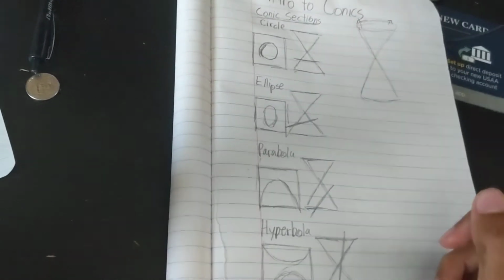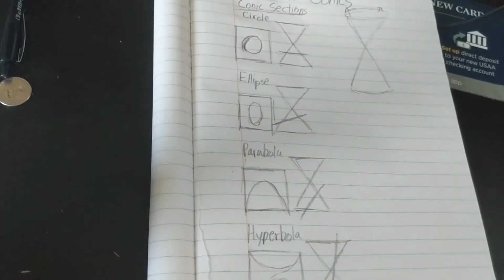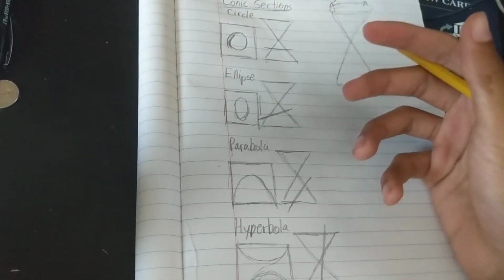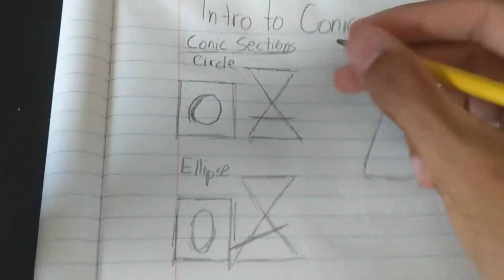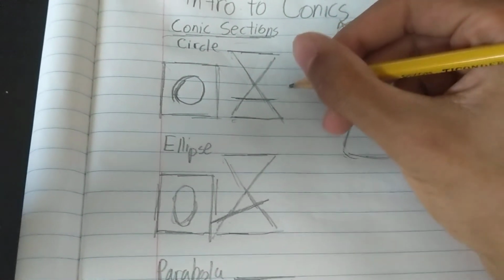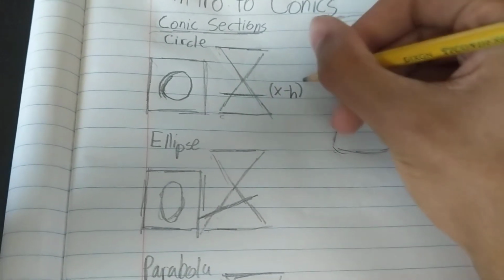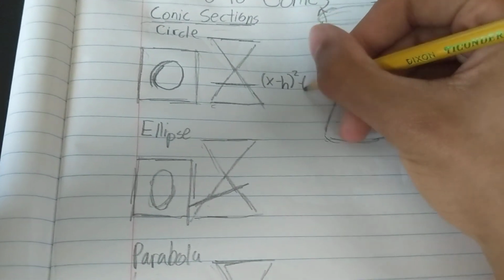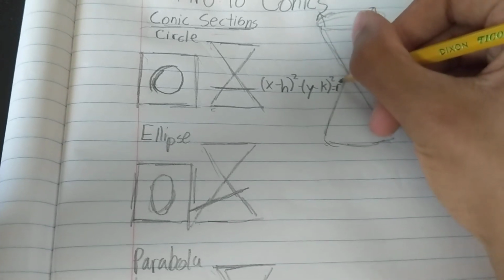Conics: Introduction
There are better ways to visualize the shapes, here's an article that might help you understand better if you so desire to do so